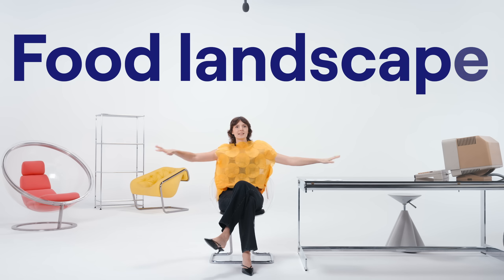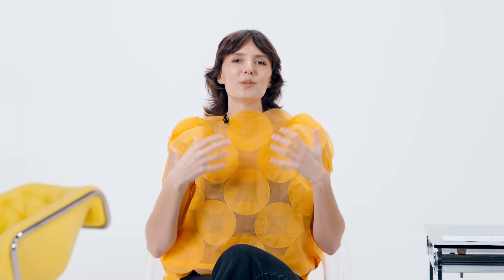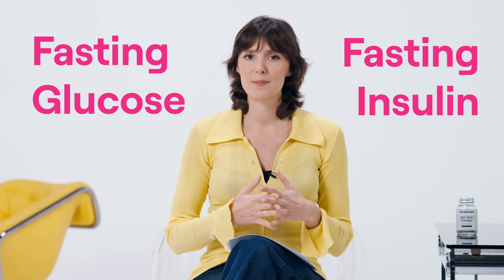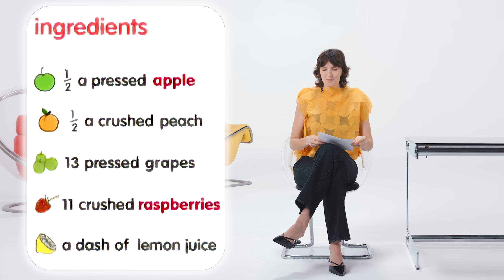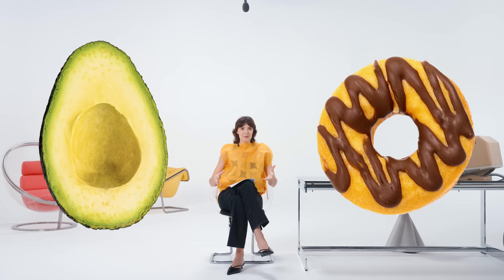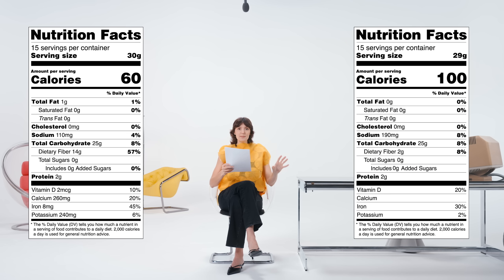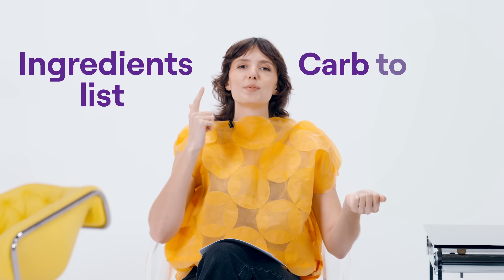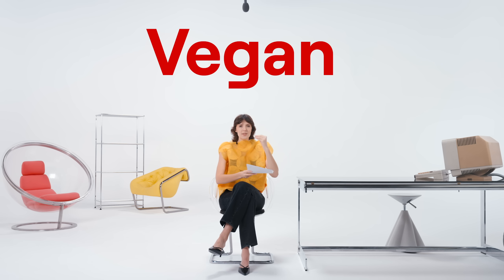What I Look For in Every Ingredients List (And Why You Should Too)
My personal notes and examples from the episode here:

Most food labels are designed to mislead you. In this episode, I’m cutting through all the noise to teach you how to see through the hype, decode those long and confusing ingredient lists, understand the nutrition facts, and be able to confidently know which foods are truly good for you.

Wearing Junya Watanabe x Comme des Garçons.

00:00 - Intro
01:20 - Why Ingredient Order Matters
02:10 - The Hidden Names for Sugar
04:20 - Fruit Juice ≠ Healthy
05:18 - Smoothie: All Sugar, No Fiber
06:00 - Nutrition Facts
07:05 - Why Calories Are Misleading
08:13 - The Carb-to-Fiber Ratio Trick
09:38 - Protein Line: More is Better
10:42 - Watch Out: Food Marketing Tricks
11:10 - “Gluten-Free” ≠ Healthy
12:01 - “Vegan” Doesn’t Mean Good for You
13:27 - Organic? Still Can Be a Sugar Bomb
14:13 - Ignore the Front, Look at the Back